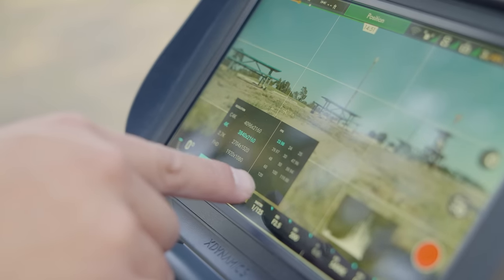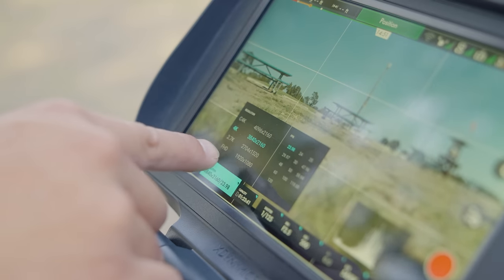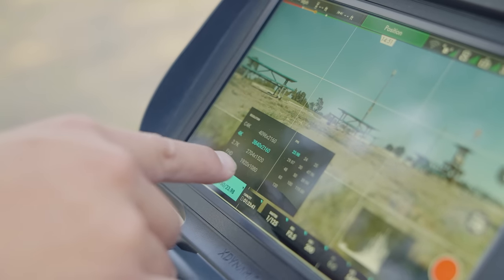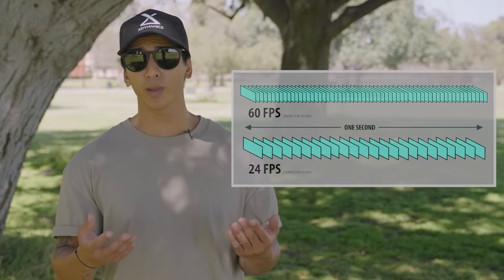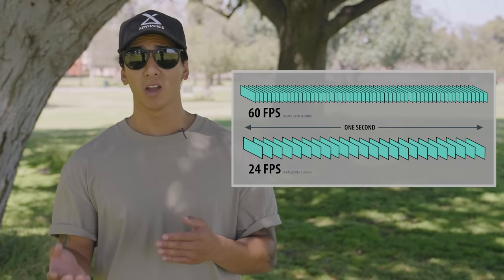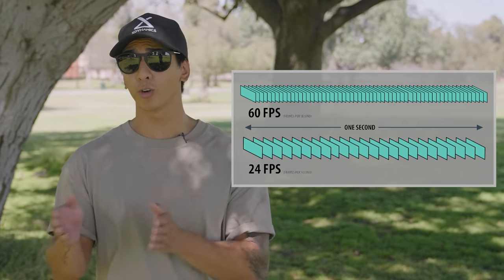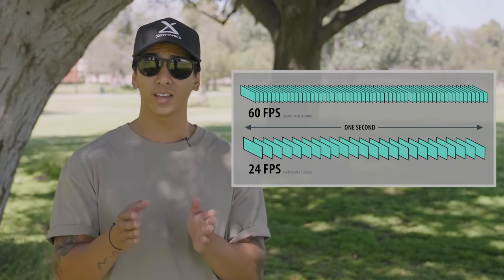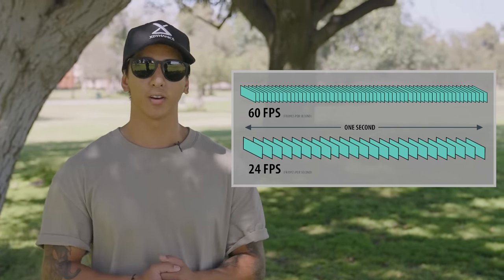Pro Pilot Series | Frame Rate & Shutter Speed for Cinematic Video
One way to capture smooth, cinematic footage is to have the right camera settings. Migz at XDynamics explains the correlation between frame rate and shutter speed and how to navigate your camera settings to achieve diverse cinematic shots.